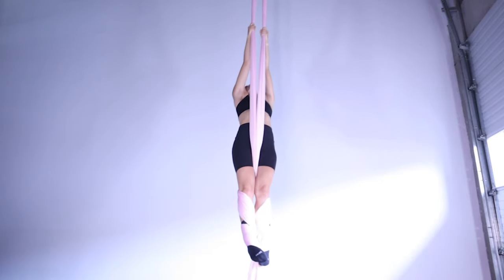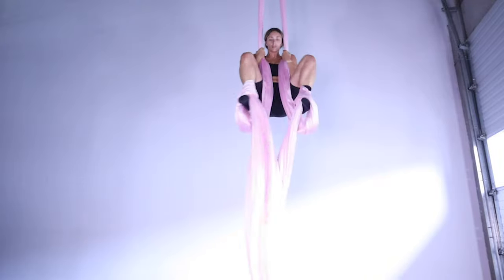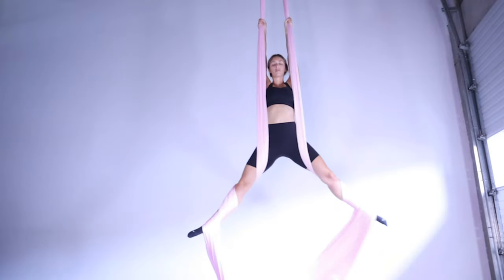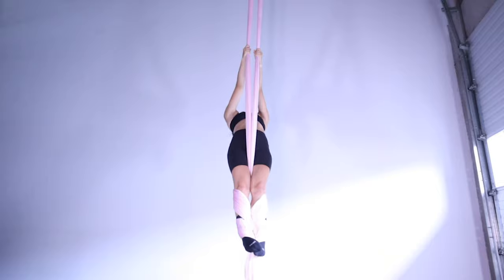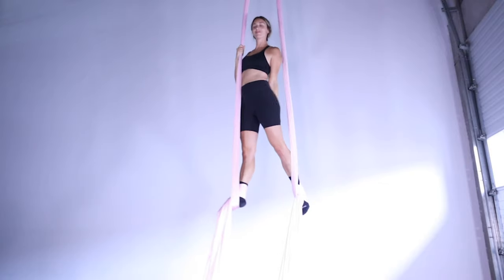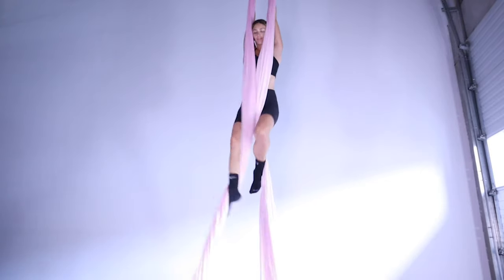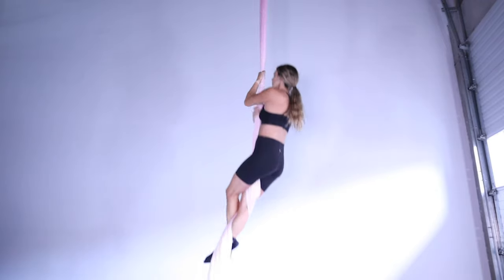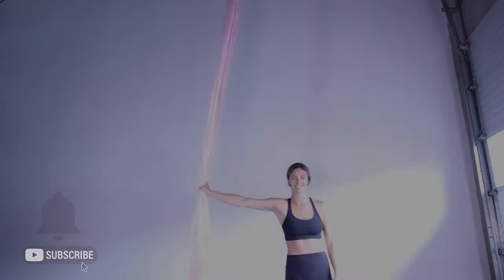BEGINNER Aerial Silks Tutorial - Eggbeaters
✨ This is a beginner aerial silks tutorial running through how to get into Eggbeaters. Eggbeaters are a great alternative to double foot locks and once you master them they are a gateway into so many other tricks!